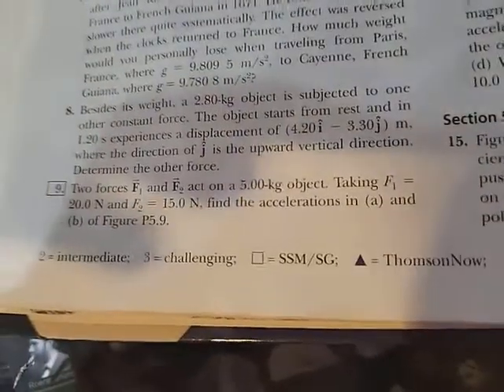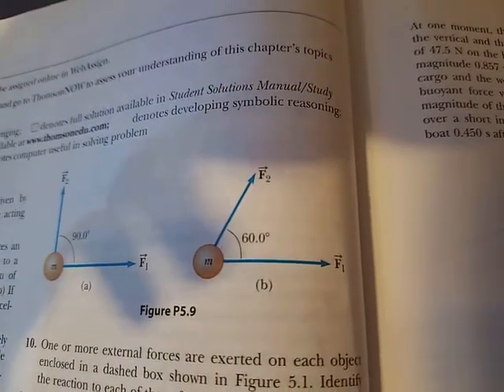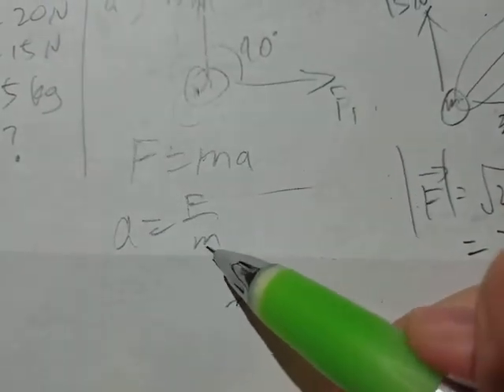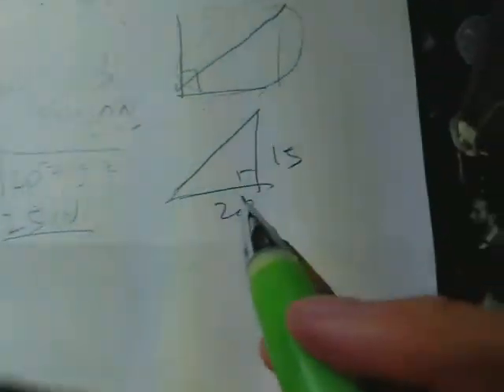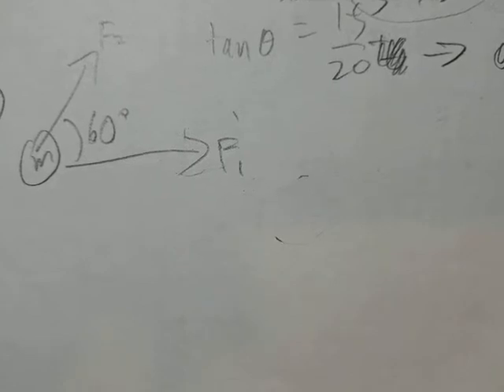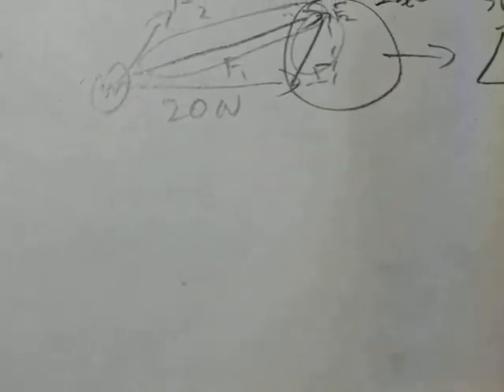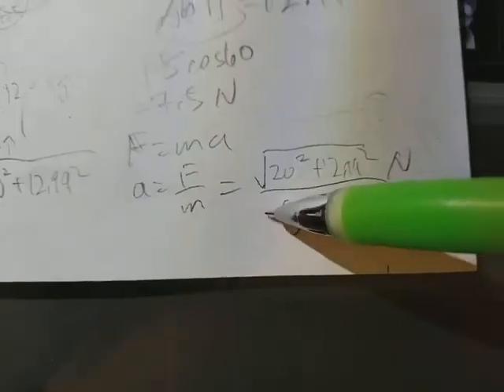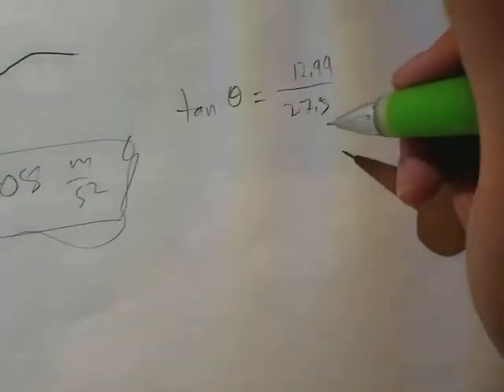Ch5 #9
I am so sorry idk how to explain